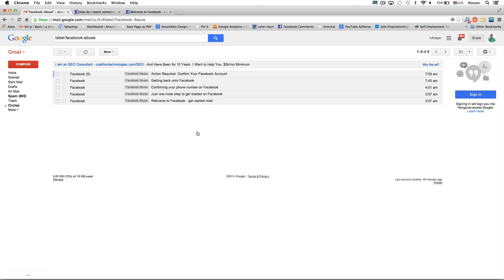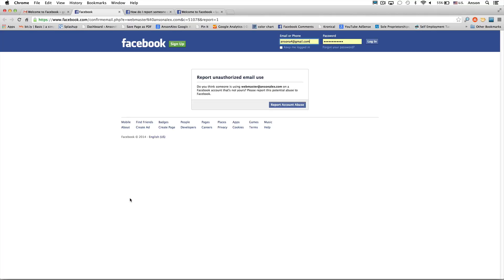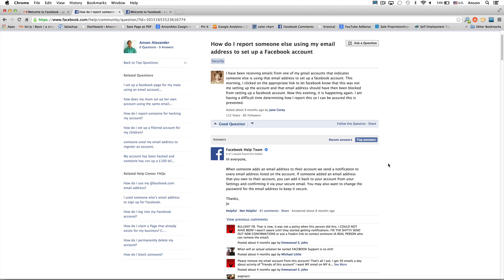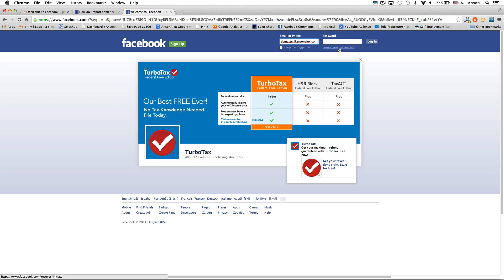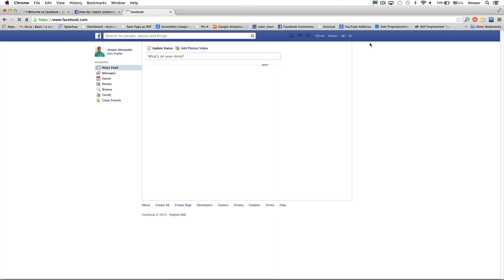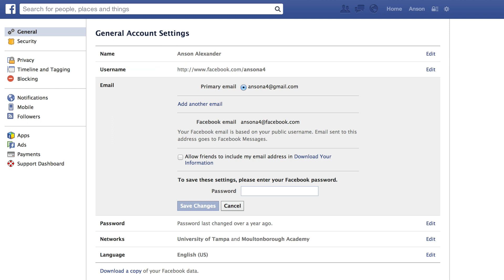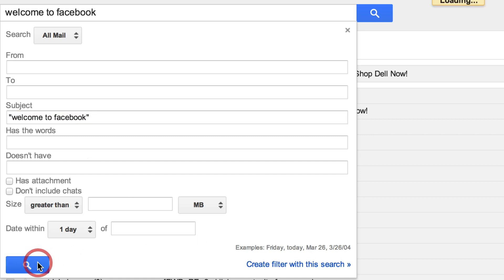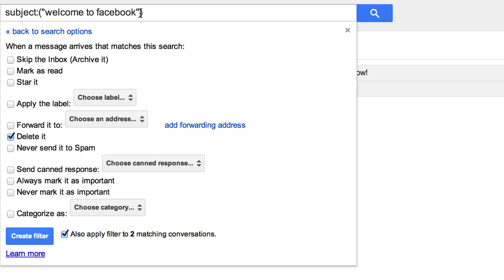Facebook Account Created With Your Email Address by Somone Else - Tips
If someone created a Facebook account in your name with your email address and you're receiving welcome to Facebook emails or other suspicious emails, here are some tips regarding what you can do to avoid future emails.